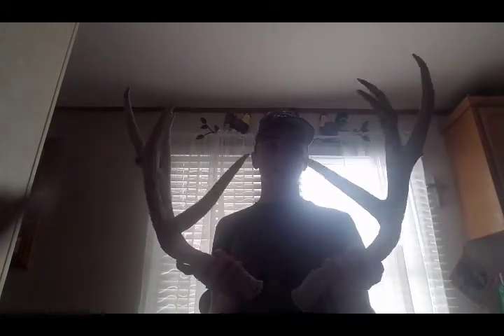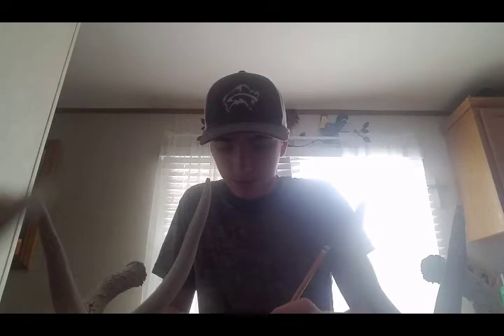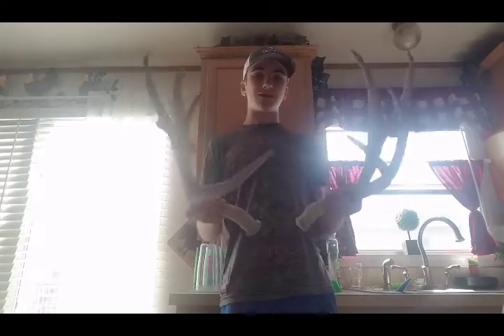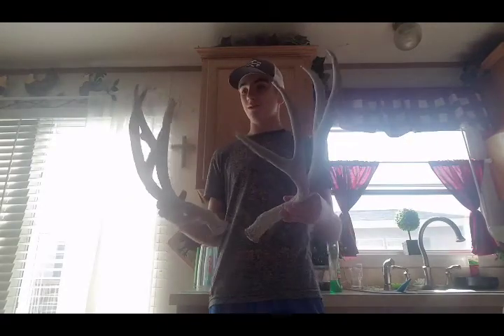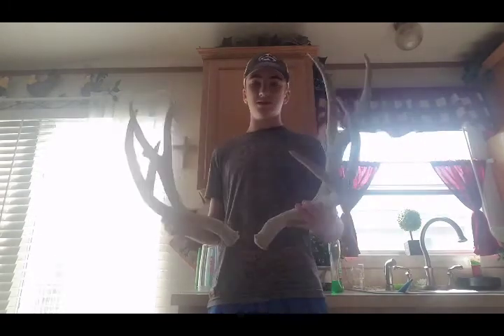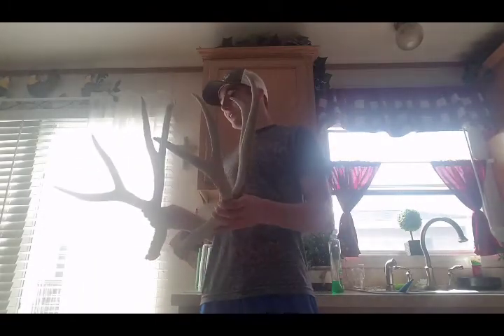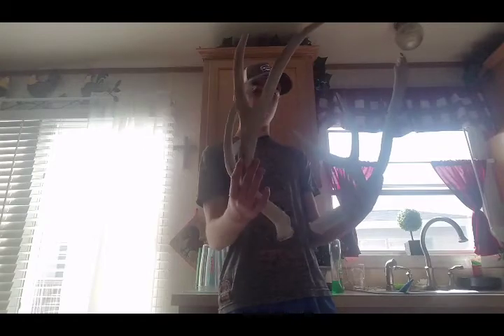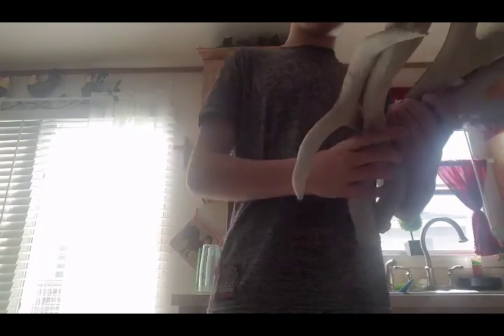Scoring my dad's big mule deer set!?!?!?!?